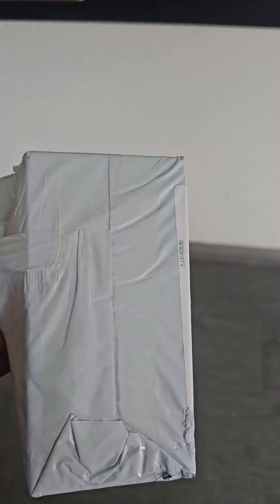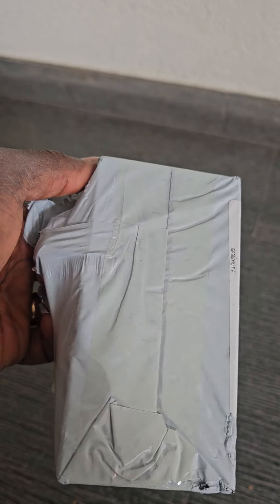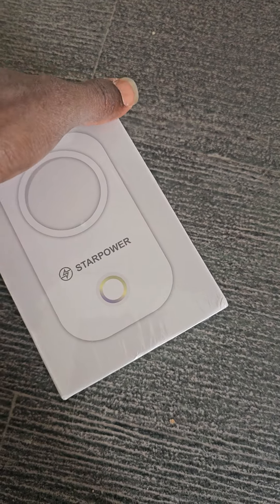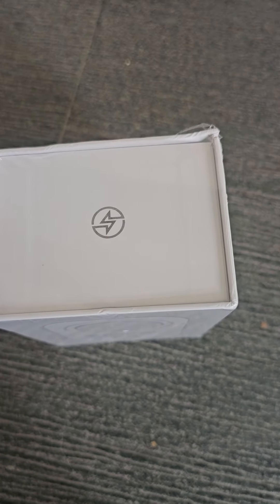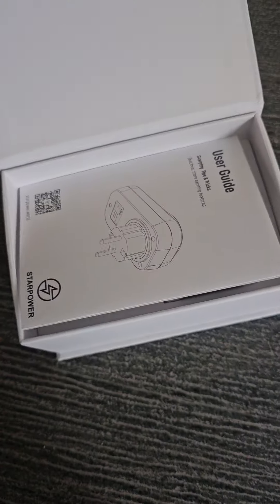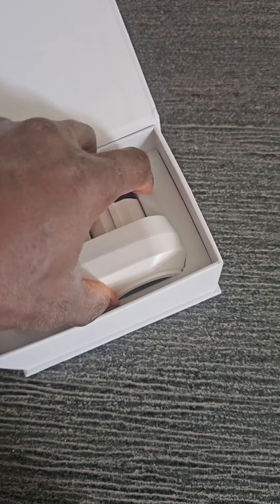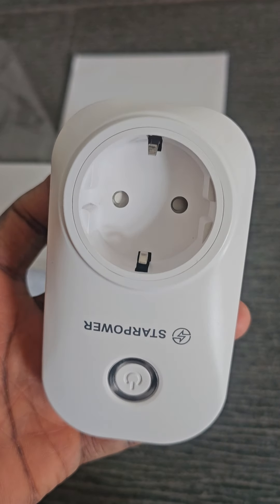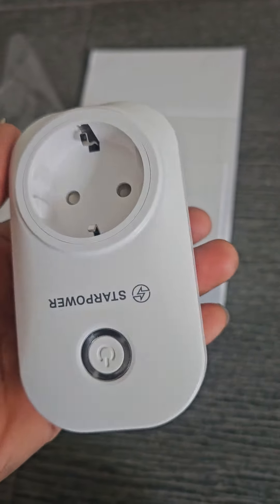got my starpower plug